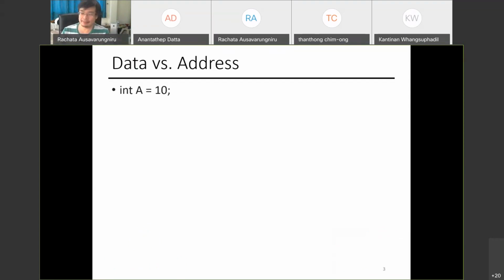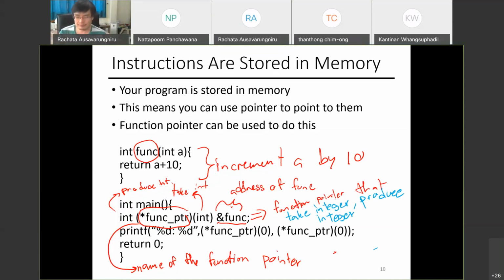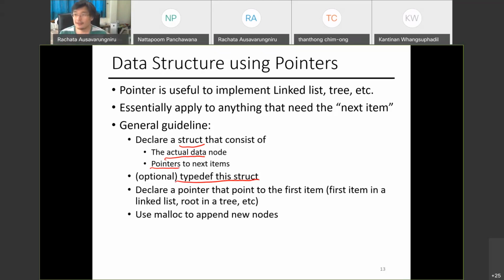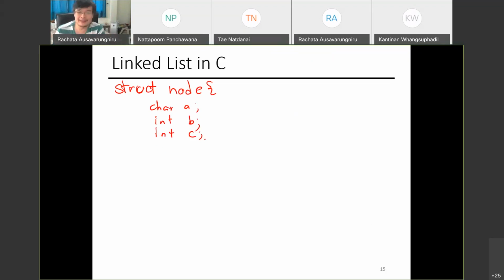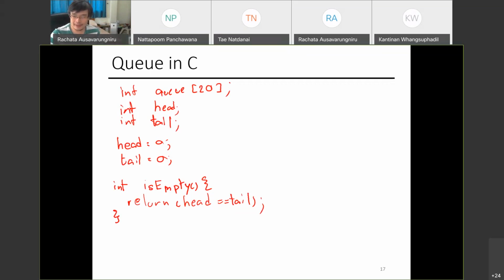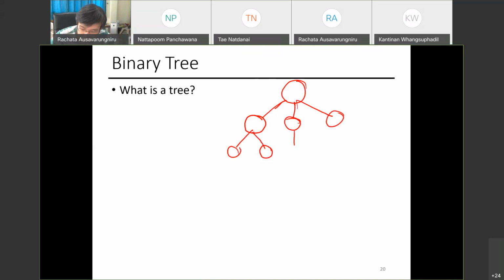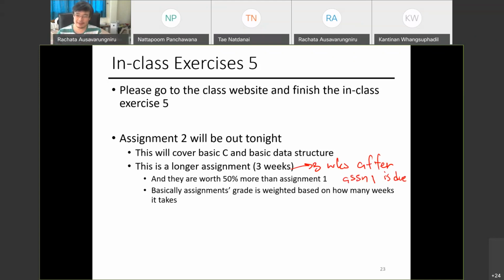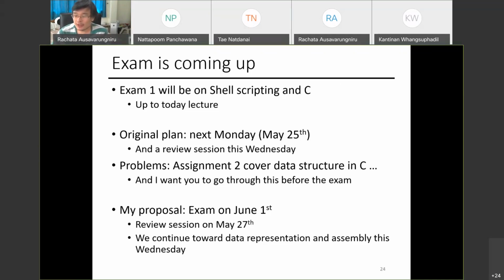MUIC System Skill Lecture 7: More on pointers